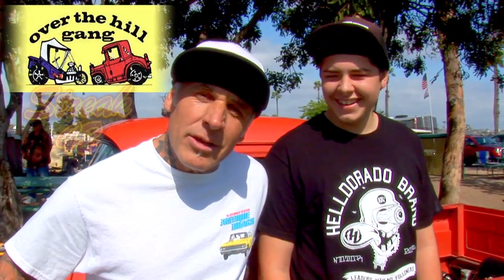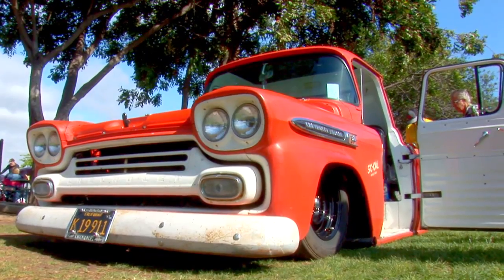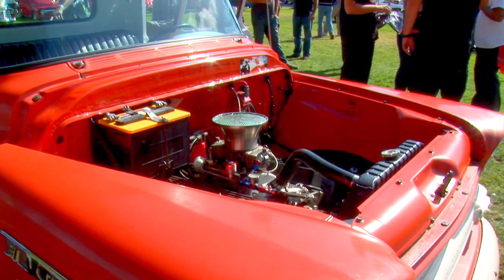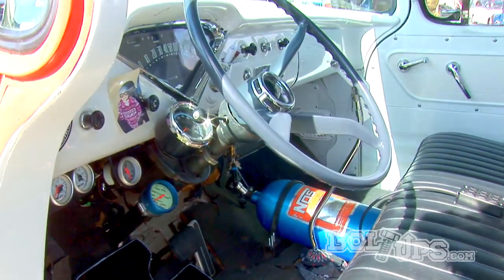Johnny Gangitano"s 59 Apache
Johnny Gangitano and his son Kaige discuss the build of their 1959 Chevrolet Apache at the May, 2015 "Over The Hill Gang" Streak 42, at "Campland on the Bay" on San Diego's Mission Bay.